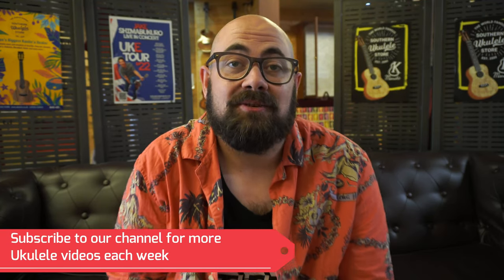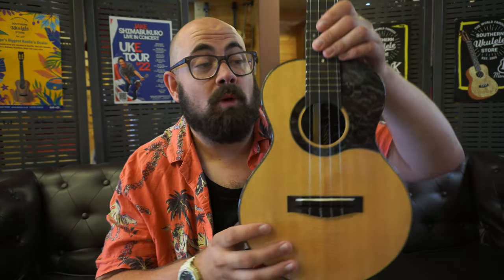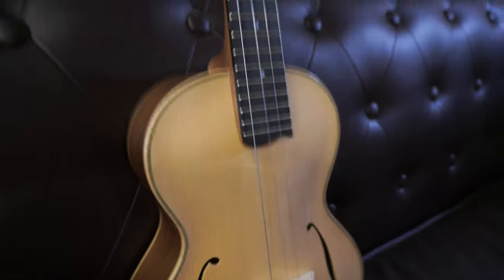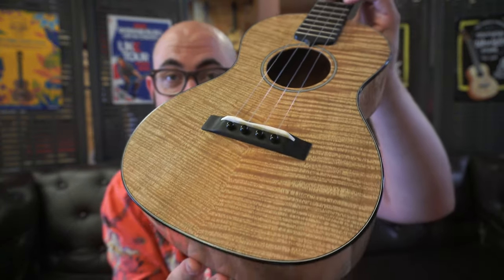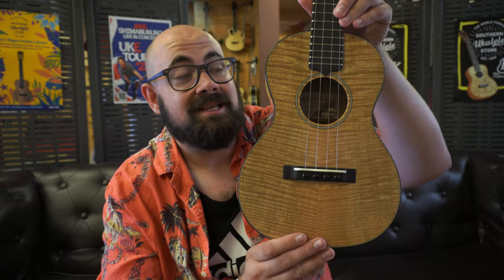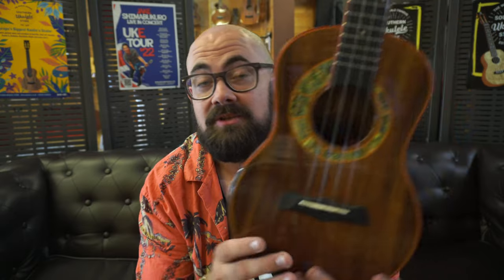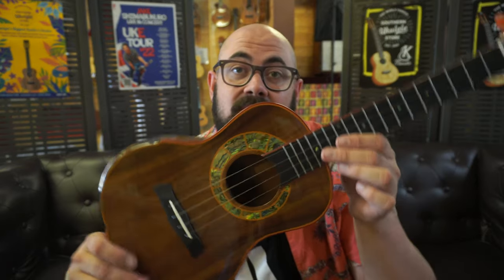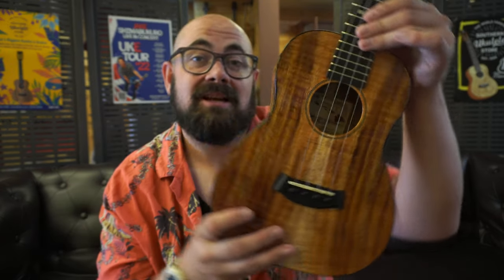10 x COOL TENOR UKULELES (...we already know and love).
Note: I decided not to include one ukulele due to audio interference so there are only 9 ukes featured today. Forgive me!

Intro 0:00
OulCraft 0:38
OulCraft Audio 1:57
Tim Williams 2:33
Williams Audio 4:58
Carabao Tenor 5:47
Carabao Audio 7:47
TkiTki 8:42
Tkitki Audio 9:35
Snail S60T 10:27
S60T Audio 11:56
Kanile'a K-2T 12:45
K-2T Audio 13:53
L.Luthier Le Rose 14:36
Le Rose Audio 16:00
Flight A10Qm 16:31
A10QM audio 18:17
AnueNue UT200 18:50
UT200 Audio 21:00
Outro 21:35